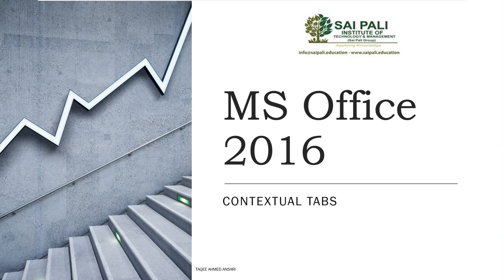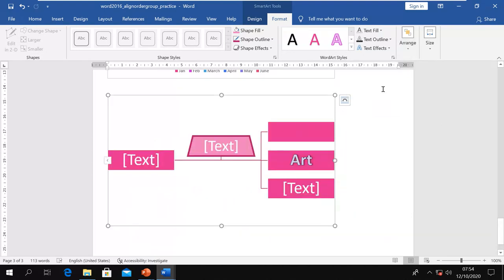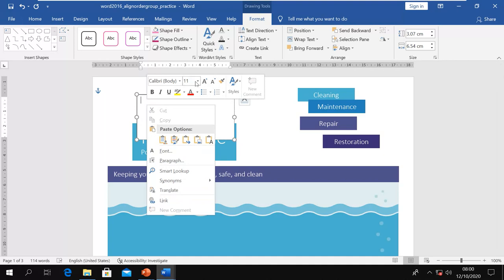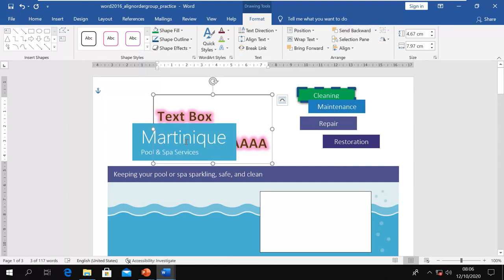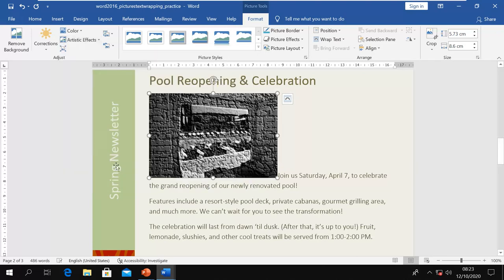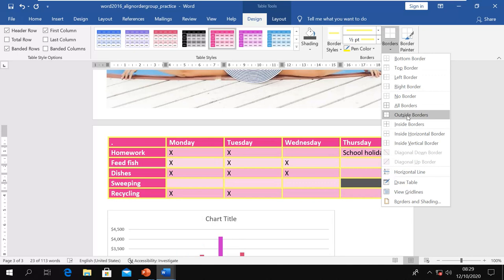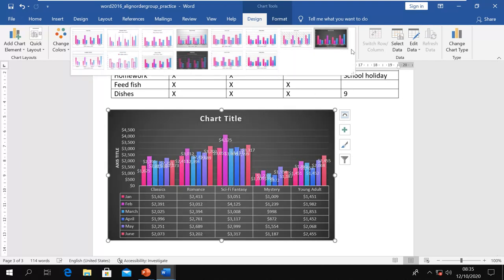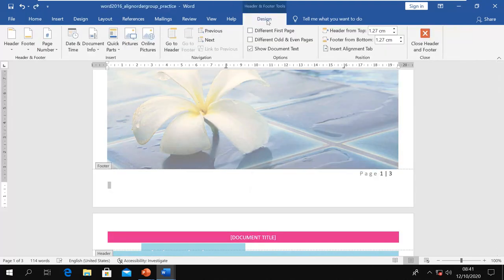Contextual Tabs of MS Word 2016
This video is about tools tab of different object of MS Word 2016.